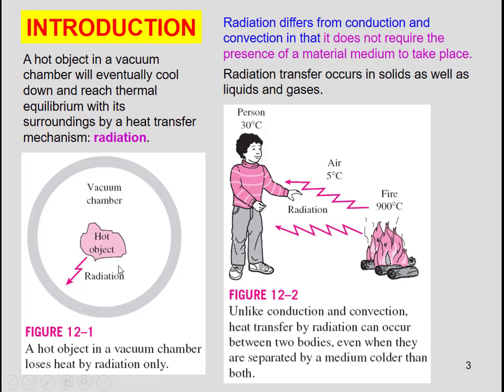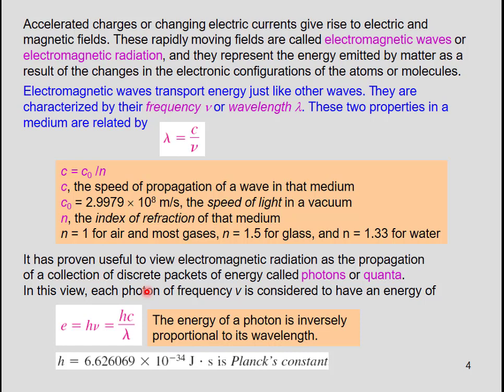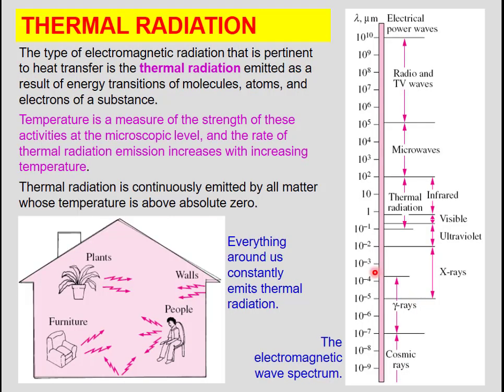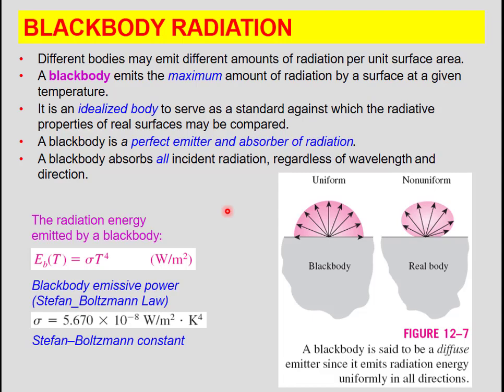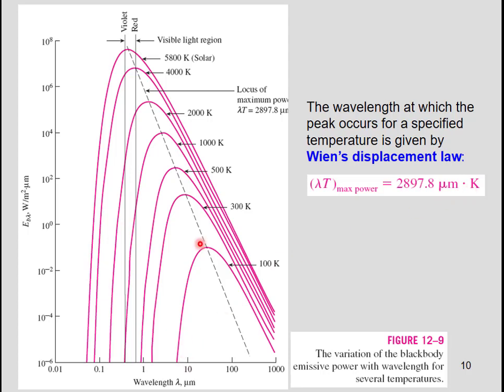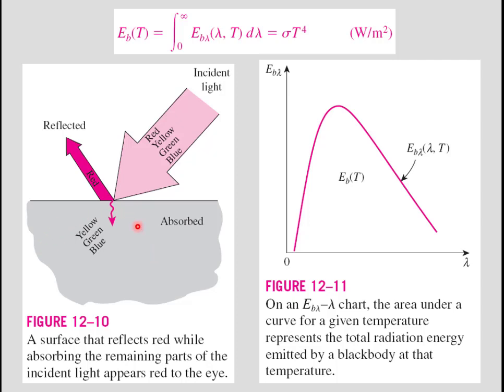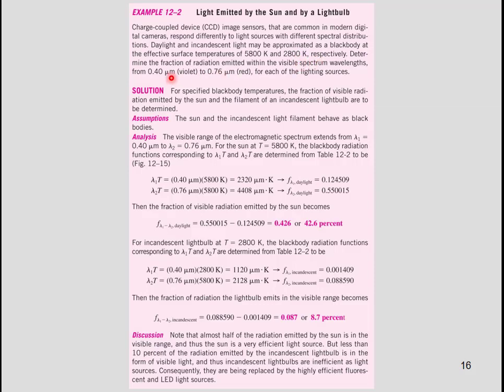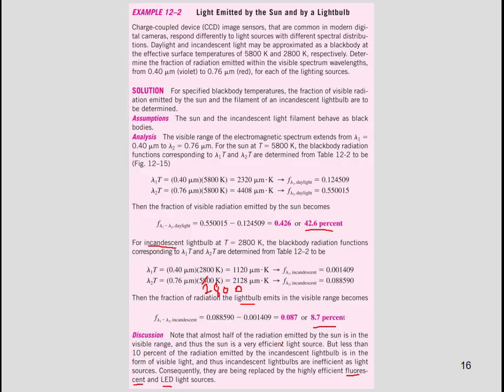Radiation heat transfer 1